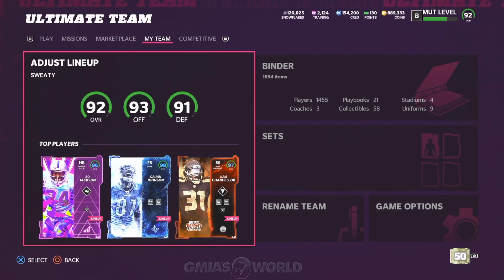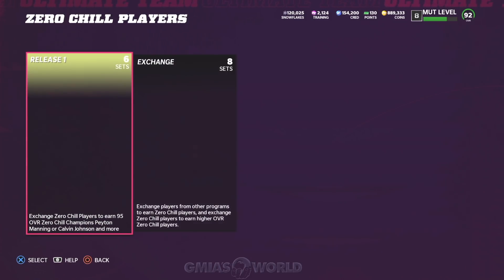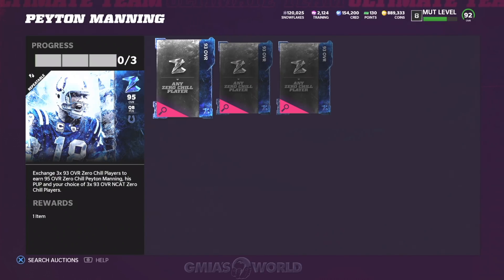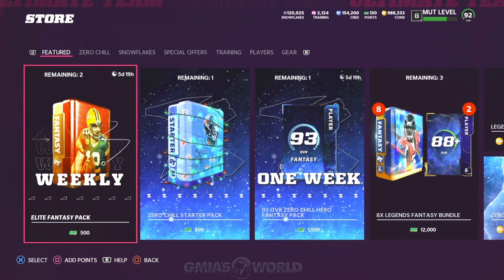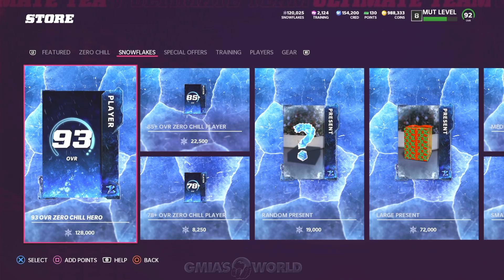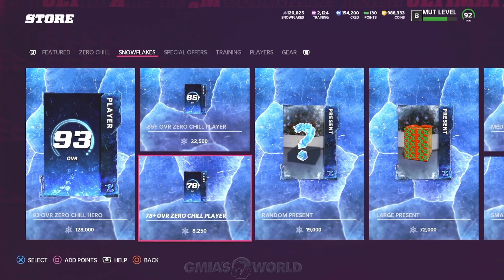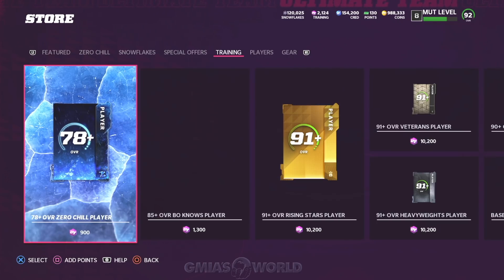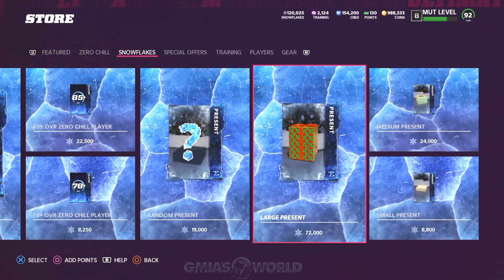BEST MOVES TO MAKE WITH SNOWFLAKES IN ZERO CHILL! MADDEN 22 ULTIMATE TEAM! MADDEN 22 ULTIMATE TEAM